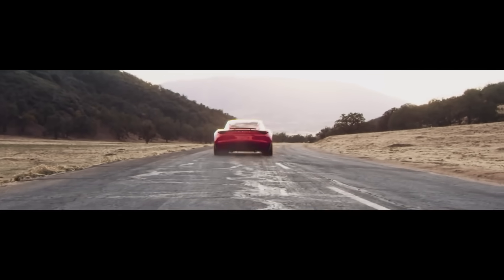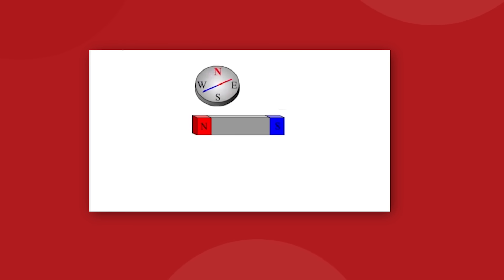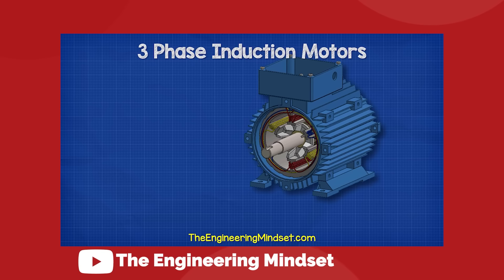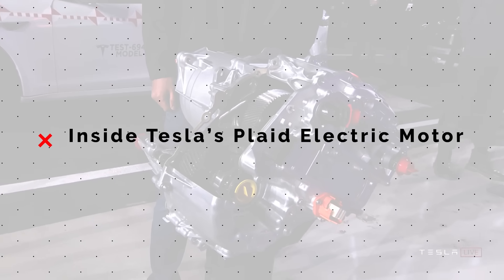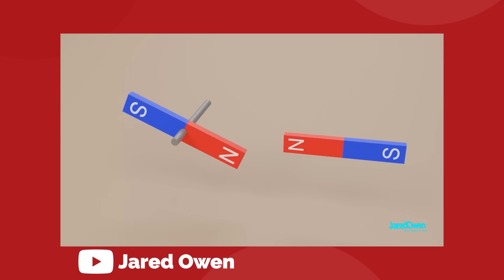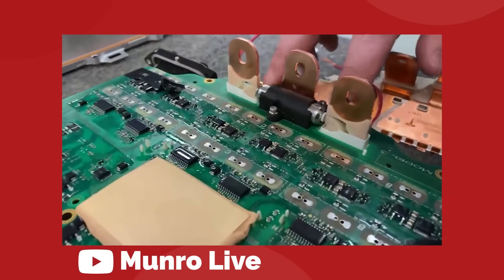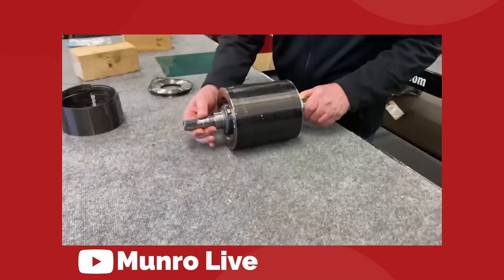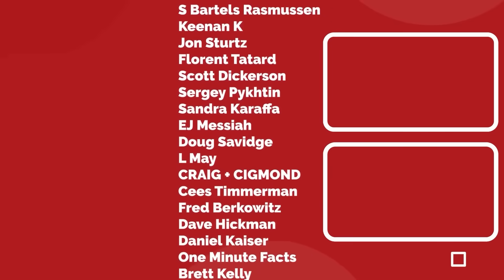The Real Reason Tesla Developed The Plaid Motor!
0:00 Start
1:11 Nikola Tesla's Design
4:14 Inside the electric motor
6:44 Babel
8:06 Inside Tesla's plaid electric motor
11:32 The Munro teardown

Last video: Tesla Gigafactory Texas Is Expanding!